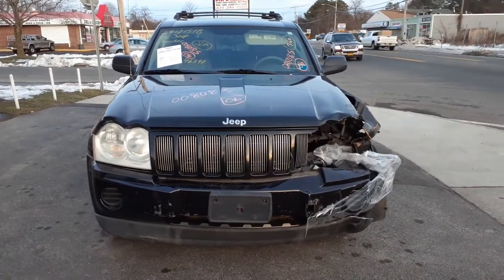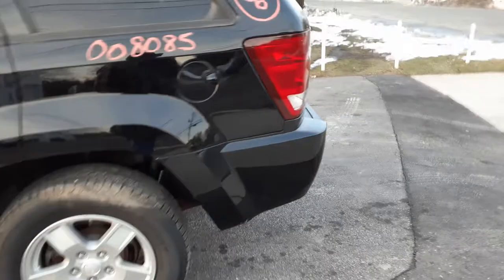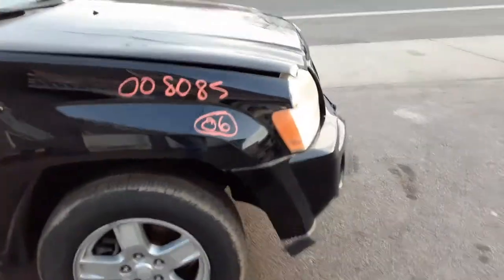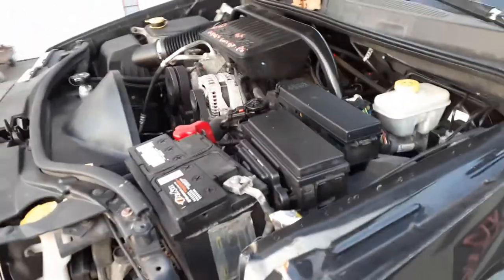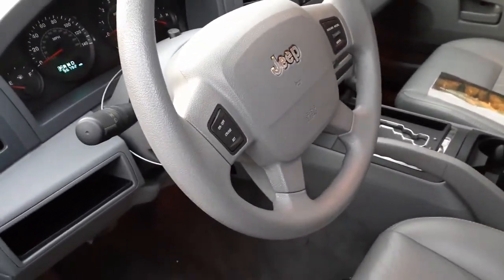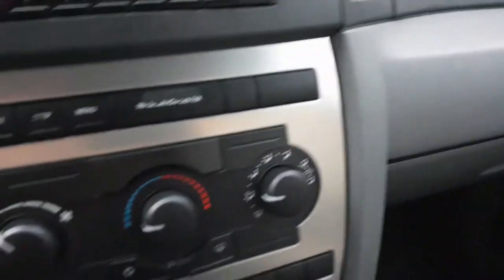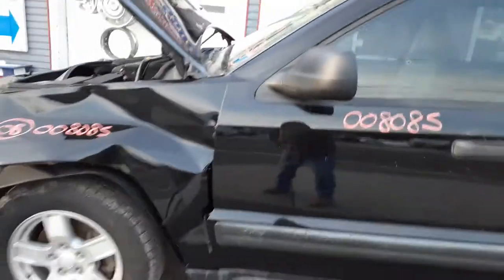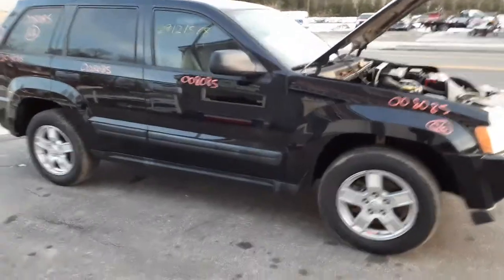All American Auto Wreckers is Dismantling this 2006 Jeep Grand Cherokee Laredo 3.7 4x4 Stock # 8085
This 2006 Grand Cherokee Laredo is very clean truck.  The 3.7 engine is mint with only 96k miles runs and drives great. This Grand Cherokee has a lot of great parts for sale. All Jeep Parts are used auto parts and in good condition. The engine for this 2006 grand cherokee is still in the jeep and can be heard. We also have a set of 4 alloy wheels 17x7.5 and are clean with minor curb scuff. This jeep is a laredo but has leather interior with a trim code of A7D5 gray and the Exterior paint code is PX8-Black. So if we can help you with any parts from this 2006 Jeep Grand Cherokee Stock # 8085 call Moe-Larry or Curly Toll-Free at or go